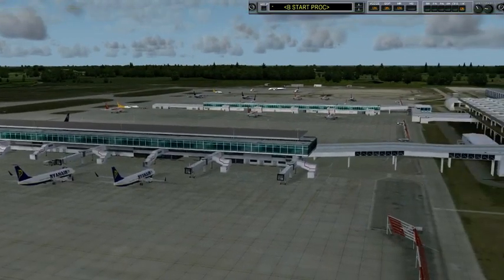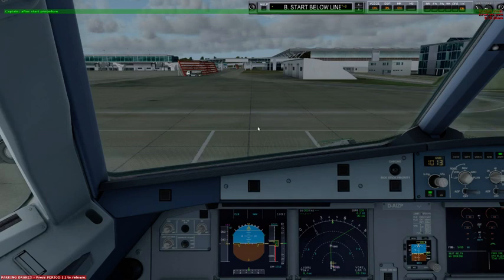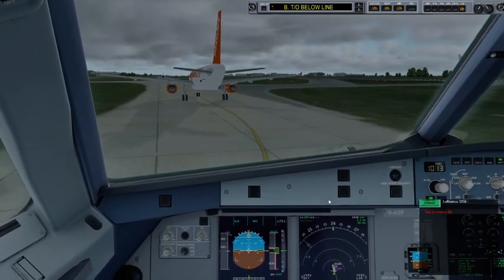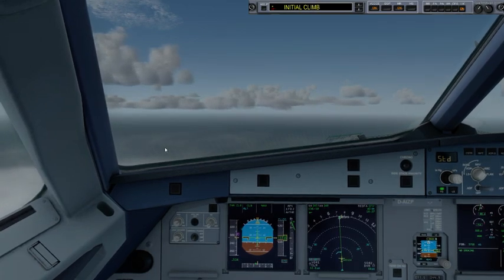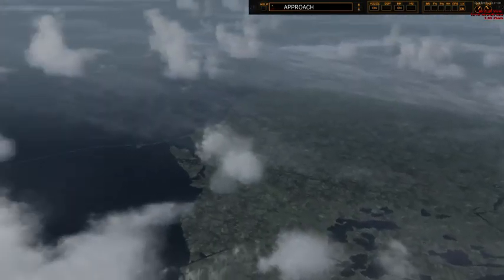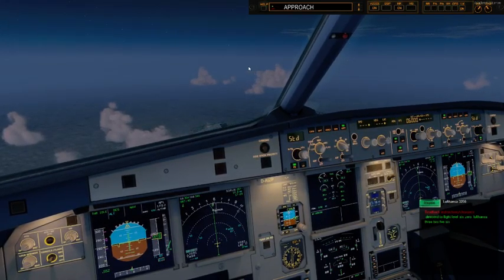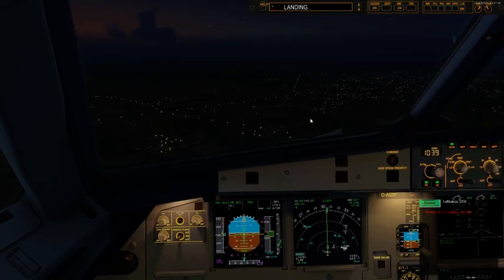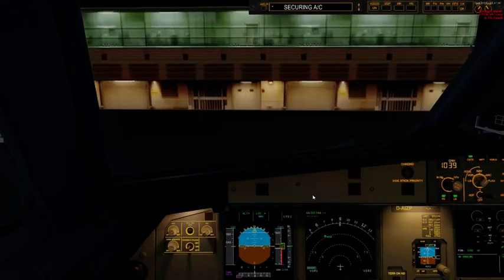All Aboard the Failbus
Dave flies an Airbus A320 from London Stansted to Hamburg International and survives. Just.